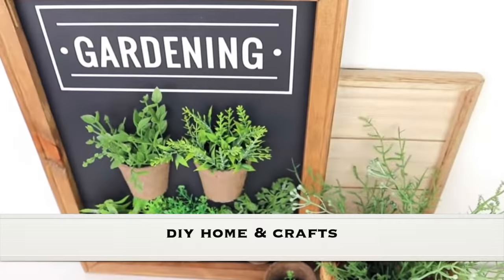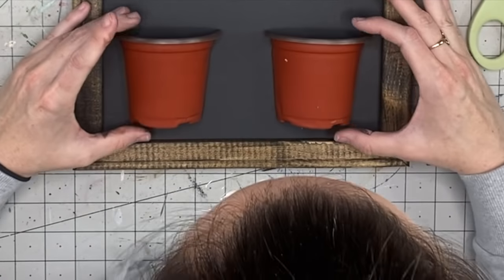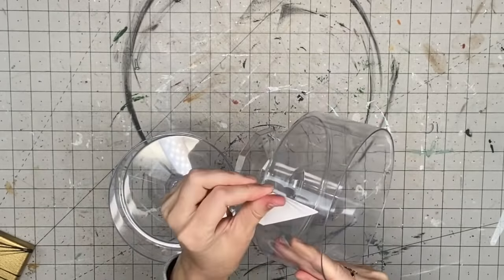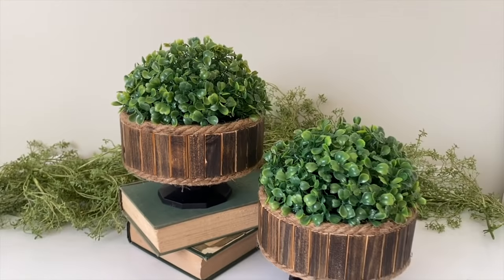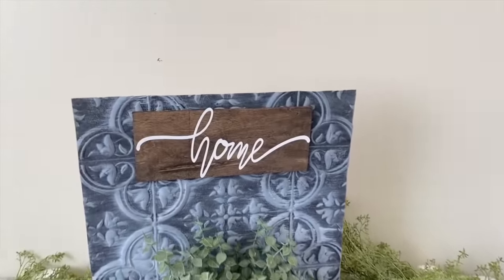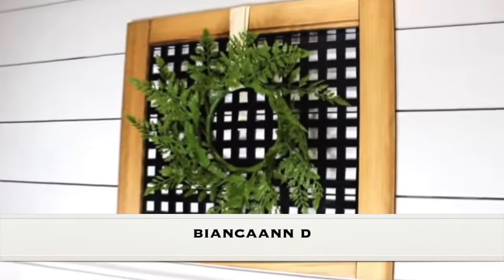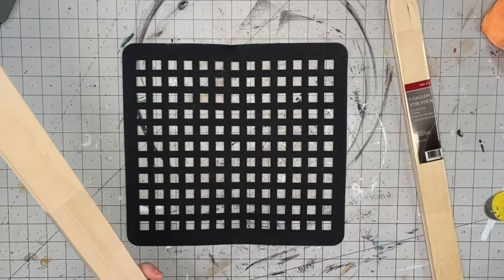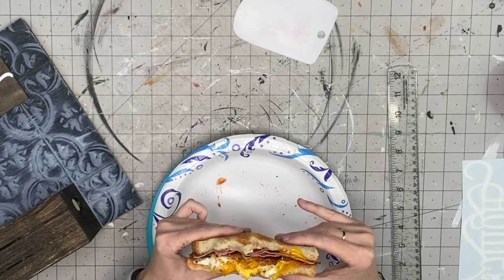IMPRESSIVE DOLLAR TREE HOME DECOR DIYS | HOME DECOR IDEAS ON A BUDGET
Hello friends! Back at it again with some impressive dollar tree home decor diys! It's Try it Tuesday which means I am going to show you some diy's that I was inspired by this month and share the creators of those diys with you! I hope you get inspired by these and want to create!

Amazon Baby Registry!